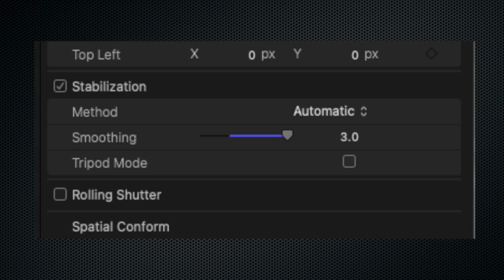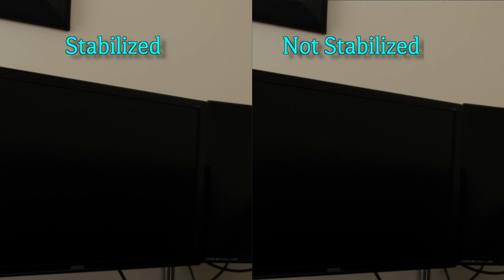Video problems where your focus and framing keeps shifting? Here's what you can do about it.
On YouTube I see many videos where both the video focus and the framing keeps wobbling back and forth.

There are two fixes for this: one in the camera and one in software after the fact. In this video we'll deal with improving the situation after the fact in our video software. In a later video we'll look at how to avoid the problem.